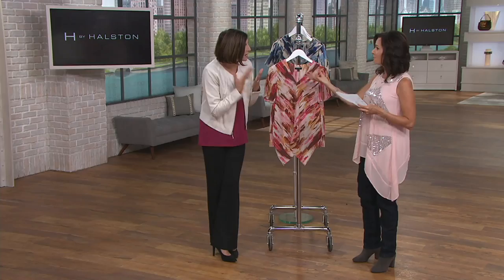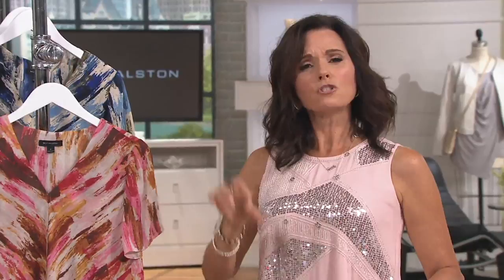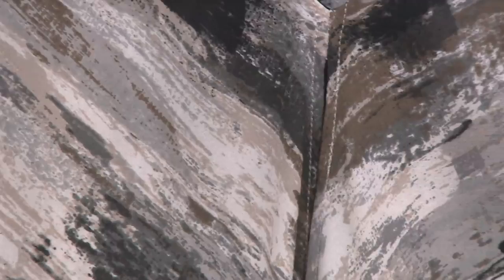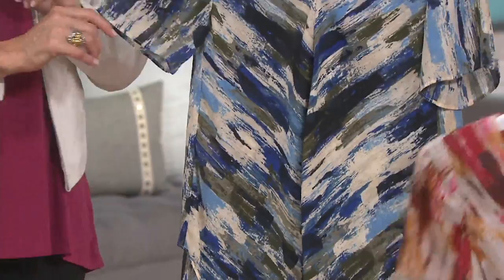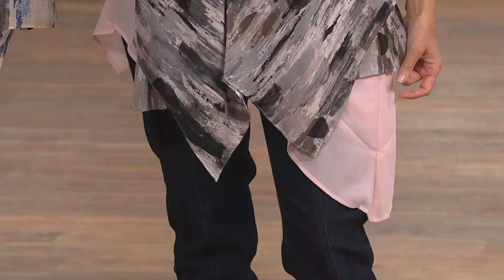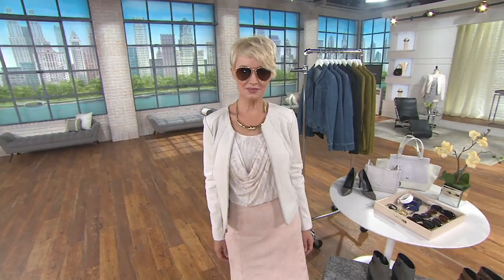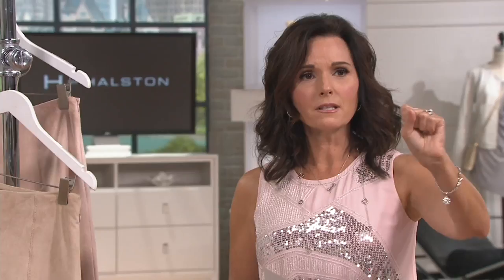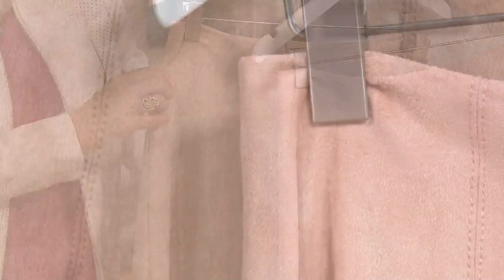H by Halston Short Sleeve Double Layer Top on QVC